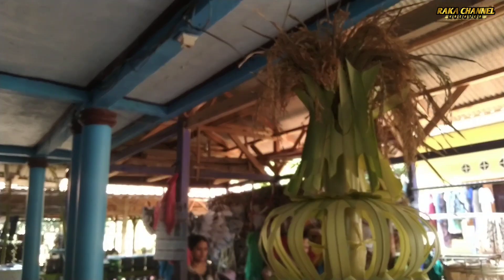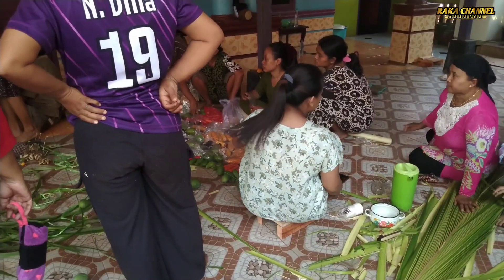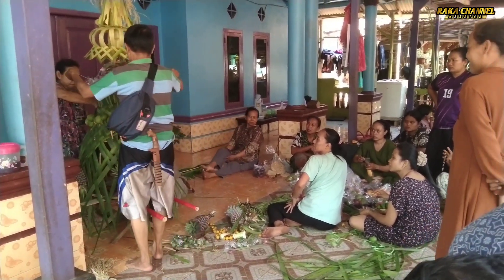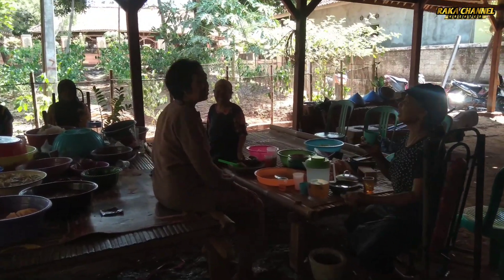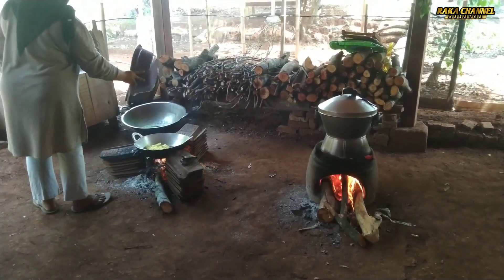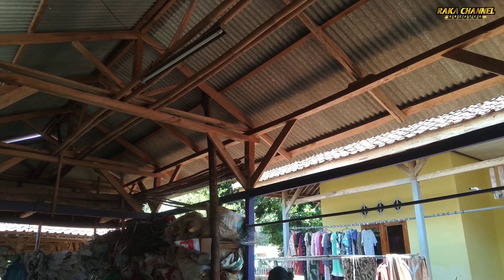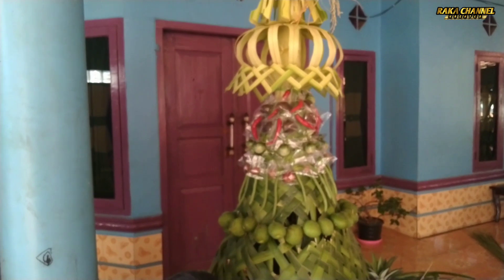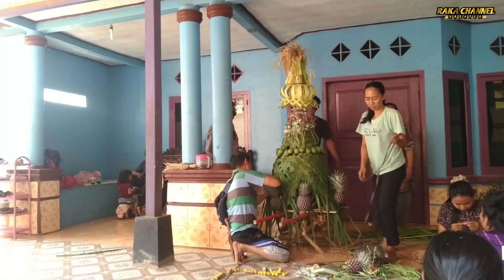PEMBUATAN GUNUNGAN.Dari pelapah kawung.Buat acara sedekah Bumi.Di Desa Ciruluk⁉️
Asalamualaikum.di video kali ini ..saya vlog masyarakat yang lagi membuat gunungan dari pelapah kawung.untuk acara ruatan bumi di desa ciruluk.video ini di buat pada hari.
selasa.tgl.17.oktober.
thn.2023.
tempat.kampung ciruluk.
desa.ciruluk.
kec.kalijati.
kab.subang/jawa,barat.
acara ruatan bumi nya tgl 18 oktober.thn 2023.lokasi di desa ciruluk/lapangan bola ciruluk.
semoga di video ini.bisa menjadikan sebuah cerita ataw kenangan.sejarah leluhur pada jaman dahulu.
masih di budi dayakan sampai sekarang...tentang ruatan bumi.
ataw sedekah bumi..di daerah subang dan sekitar nya mungkin masih ada ya sobat.yang .merayakan sedekah bumi.ataw hajat bumi.
demikian isi penjelasan tentang video ini.semoga bermanpa,at ya sobat ku semuanya.
agar tidak ketinggalan.tayangan2 video ini berikut nya trimakasih..sehat selalu sobat ku semua selamat menonton 🤲🤲🙏🙏

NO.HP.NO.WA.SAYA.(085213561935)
WASALAM